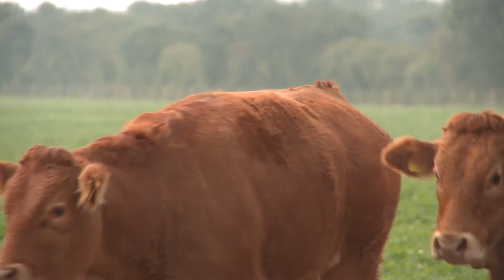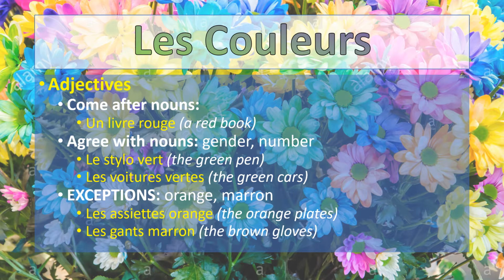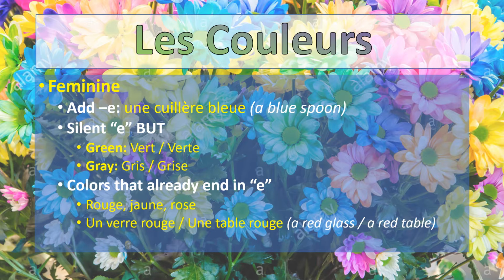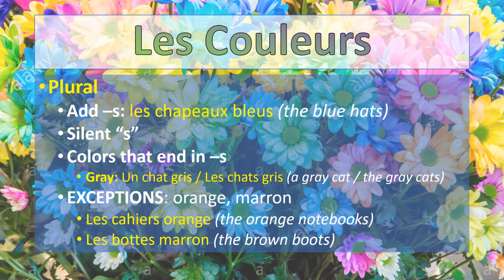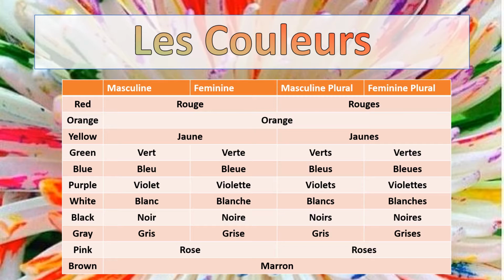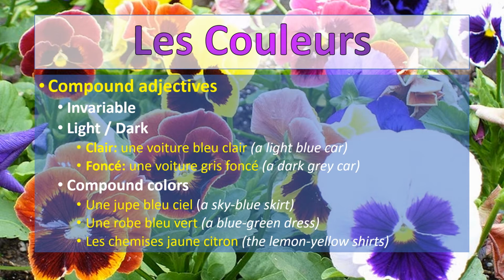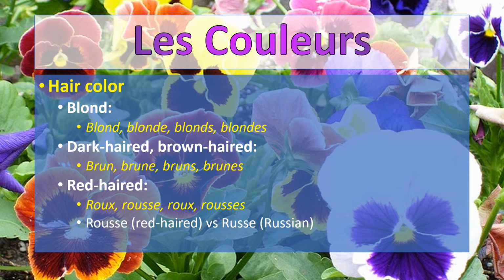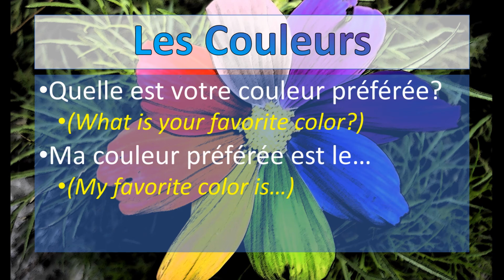VOCABULARY | Colors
In this lesson, we look at colors in French, including how to put together compound colors and hair color.

Note: the spelling of the feminine form of the color purple is “violette” with two “Ts”. You may spot three “Ts” somewhere in the video if you look close enough. Typo!